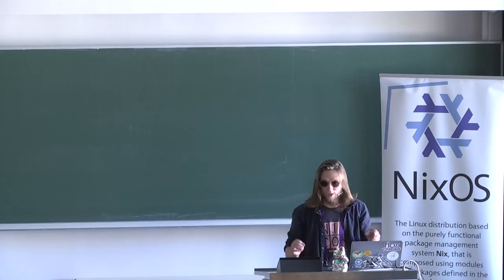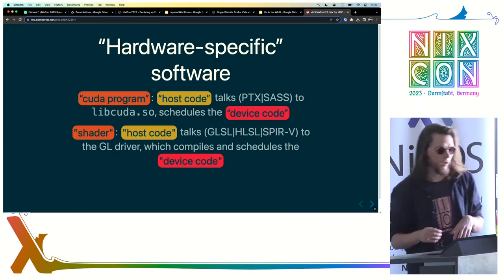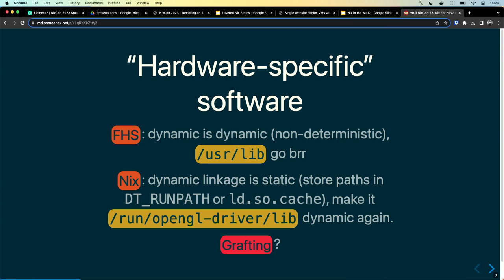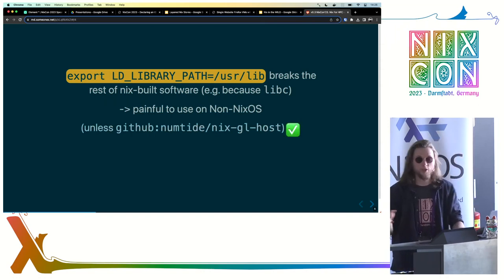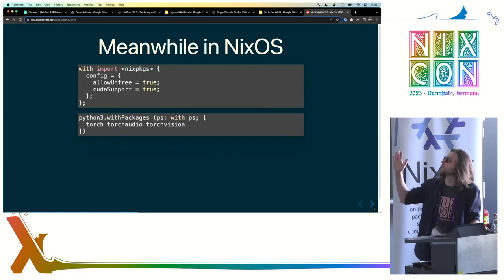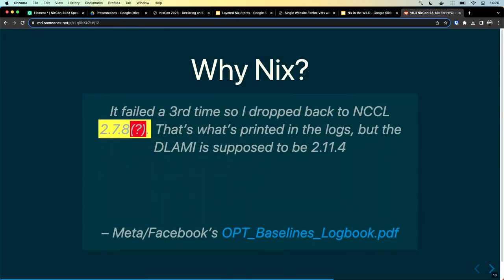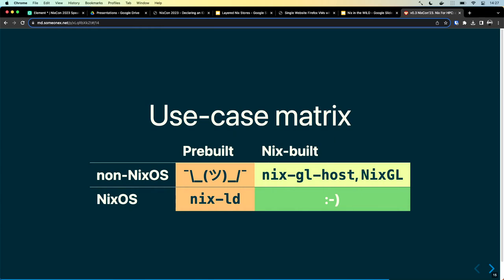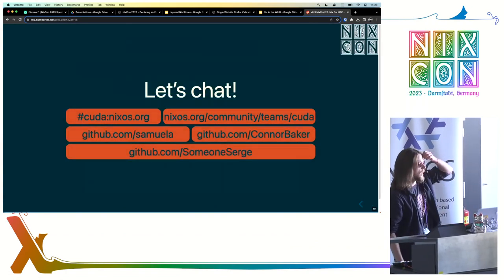NixCon2023 Nix for HPC: the case of cudaPackages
We should briefly see (or recap) what effort it takes today to provision via Nix a typical stack that includes Pytorch and CUDA, see when Nix could still be the better choice, and when Nix may seem to hinder progress. We should try to argue that the obstacles we observe can be eliminated at the nixpkgs level

Nixpkgs and NixOS go a long way in stabilising a program's inherently random build and runtime behaviour. Meanwhile the scientific computing software, and the state of the art "AI" research code in particular, heavily rely on dynamic and "impure" deployment techniques. These include e.g. dynamic linkage using "dlopen", unenforced assumptions about paths, distribution of pre-built black-box binaries, largely facilitated by the use of dependency solvers, and more. Sometimes these "impurities" are necessary, as when using driver-aware libraries like OpenGL or CUDA. This seemingly makes it cheaper to relax the requirements to reproducibility set by Nix and embrace tools such as pip, conda, singularity (apptainer) and docker. We should briefly see (or recap) what effort it takes today to provision via Nix a typical stack that includes Pytorch and CUDA, see when Nix could still be the better choice, and when Nix may seem to hinder progress. We should try to argue that the obstacles we observe can be eliminated at the nixpkgs level.

P.S. This description is preliminary

Sergei K